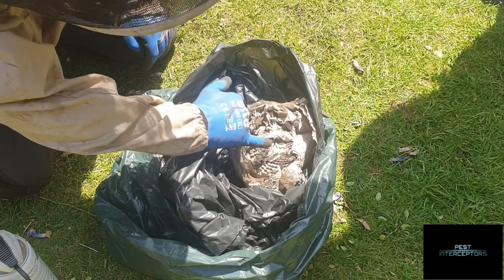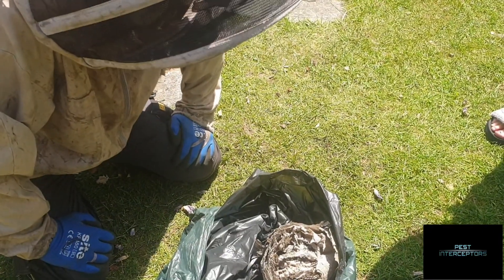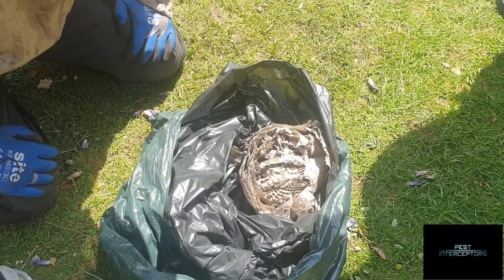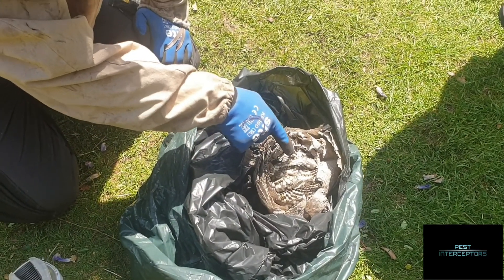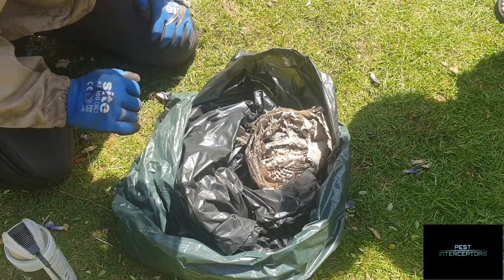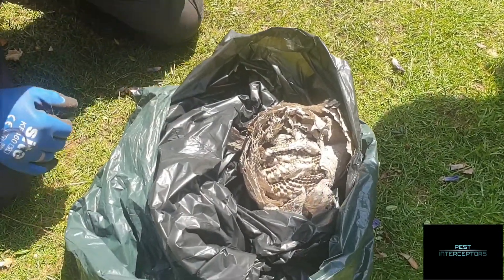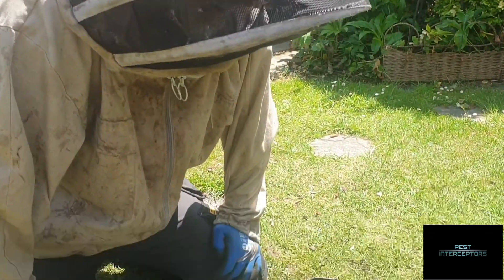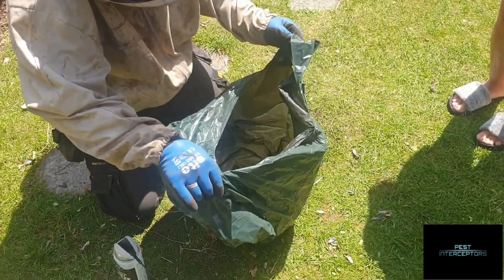HOW DO WASPS MAKE THEIR NESTS - Look INSIDE A wasps nest!!! Another non-toxic wasp treatment.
HOW TO DO A Wasp treatment the non toxic way!!!
One way we treat wasps nests, that is environmentally friendly, is to freeze the wasp nest! We freeze wasp nests with liquid nitrogen.
the liquid nitrogen comes in an easy to use spray can. There is a straw attached so we can puncture the wasp nest and inject the liquid nitrogen exactly where we want it, in the heart of the nest.